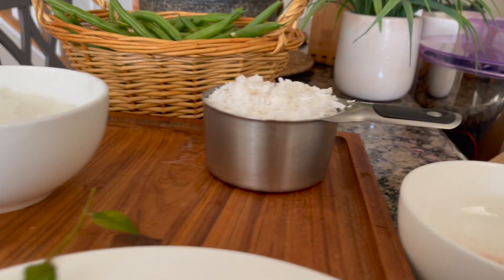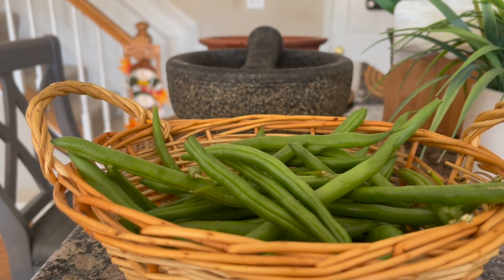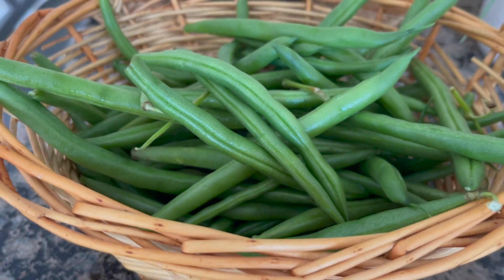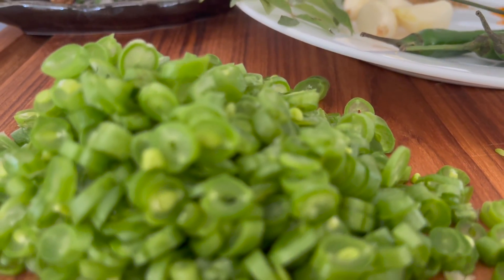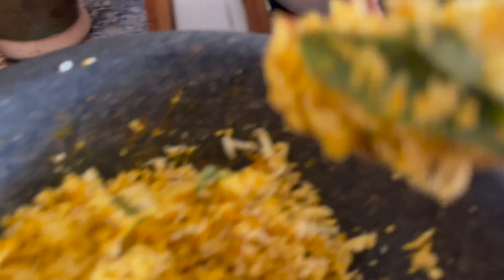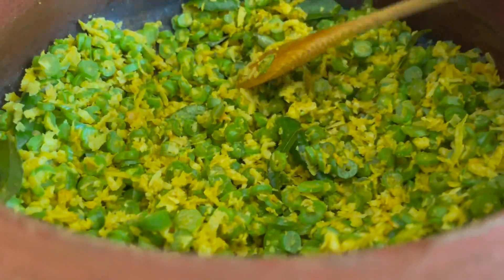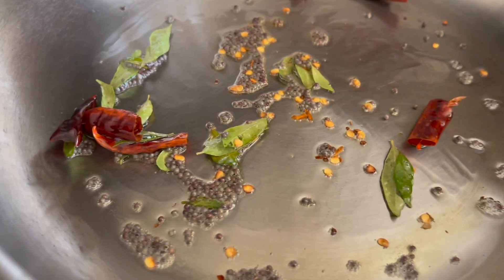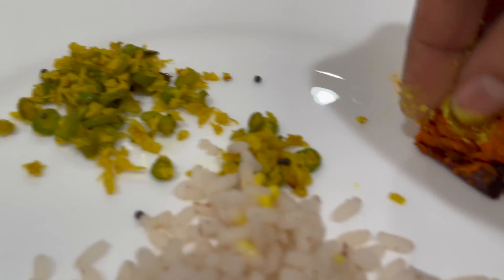Beans Thoran |Green Beans Stir Fry W/Grated Coconut | Beans DryCurry |Kerala Recipe#lakshmysrecipes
Ingredients:
•Beans - 200 gm
For grinding:
•Spicy Chili powder - 1/4 tsp
•Garlic - 5
•Curry leaf - 1-2 sprigs
For seasoning:
•Curry leaf - 2 sprigs
•Coconut oil

Directions:
1. Clean and chop green beans into round thin slices. (watch video)
2. Crush garlic, green chili, and curry leaf using a pestle and churner. Then add cumin, chili, and turmeric powder to it and add grated coconut to it and grind it. Don't make it as a paste, just crush it.
3. Take a clay pot and add chopped beans and ground coconut to it and mix it well.
4. Add salt to it and mix it well.
5. Switch on the stove and put the clay pot to it. Add 3-4 tbsp of water (don't add too much water to it. Lower the flame and cover it and cook for 10 minutes.
6. After 10 mins, take off the lid and put the flame to medium. Cook it for 3 mins. Stir continuously. Switch off the flame and keep it aside.
7. Heat a frying pan for seasoning. Put some oil and add all the ingredients for seasoning. Once its fried well, add cooked beans to it. Stir it and switch off the flame. Beans Thoran is ready to serve.
Place into a serving bowl and serve with rice and enjoy.